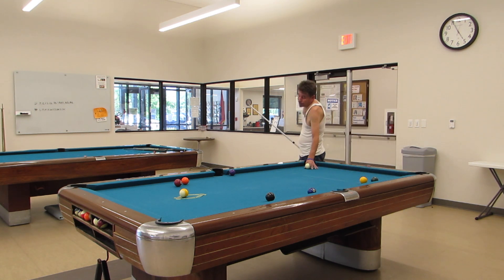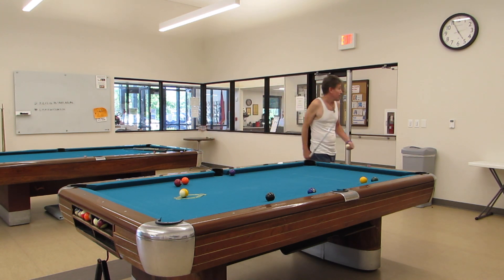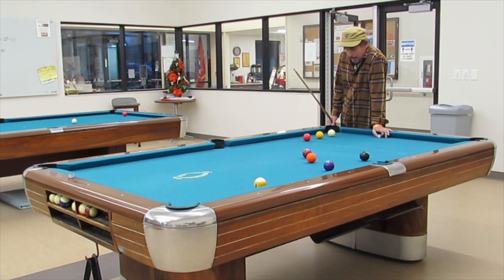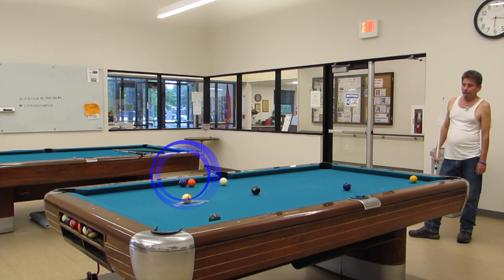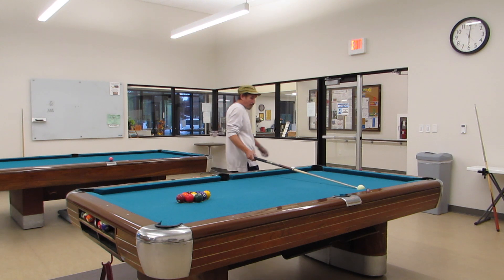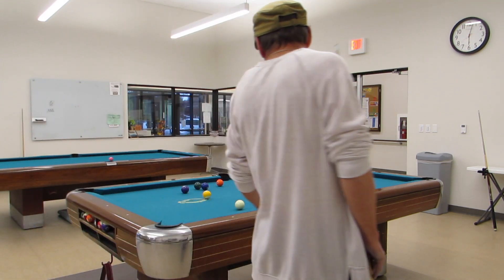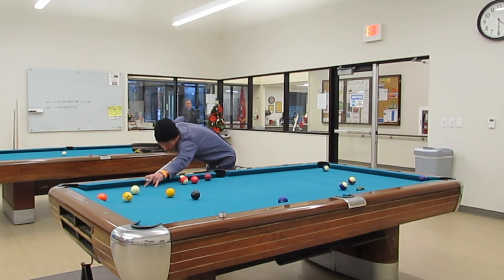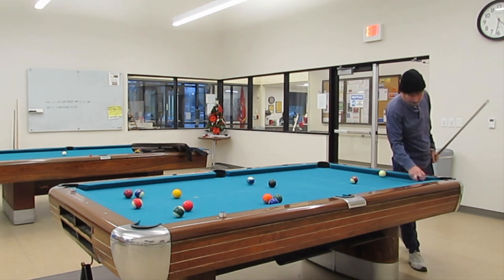Five Safeties Graded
In today's age it's vital to be a strong safety player. Without this element in your game you're going to get beat by good players.
This video covers this often neglected aspect oin the game of pool.